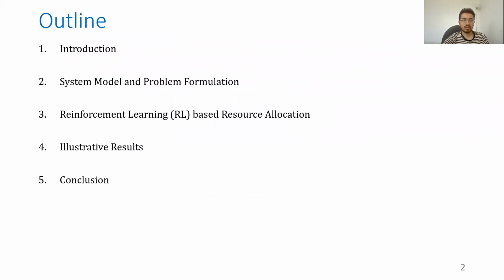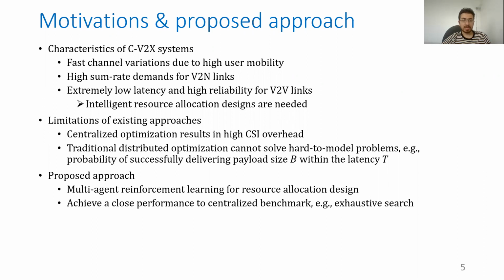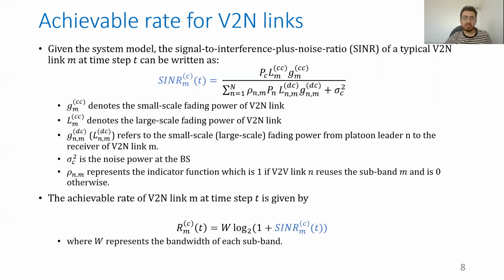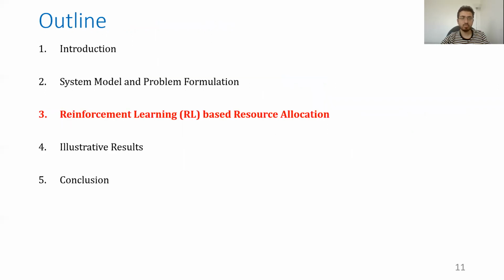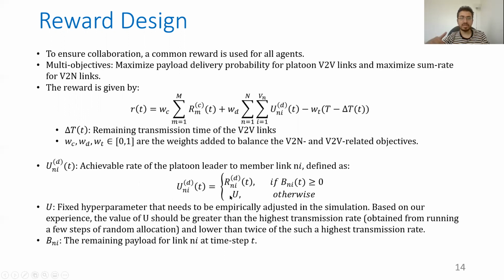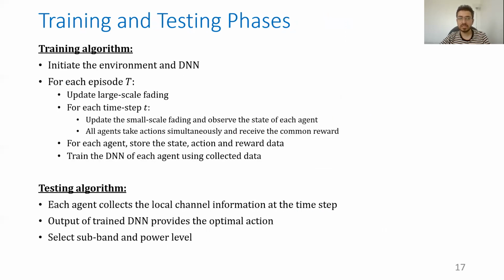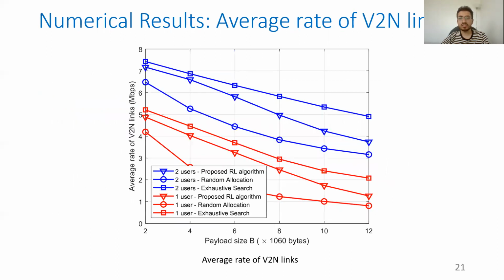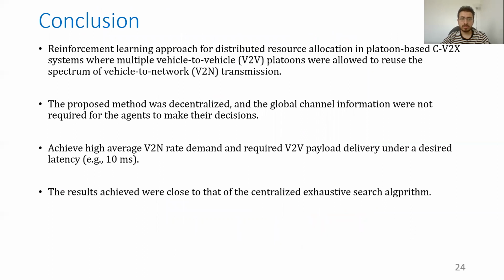Multi-Agent Reinforcement Learning for Channel Assignment and Power Allocation in Platoon Based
We consider the problem of joint channel assignment and power allocation in underlaid cellular vehicular-to-everything (C-V2X) systems where multiple vehicle-to-network (V2N) uplinks share the time-frequency resources with multiple vehicle-to-vehicle (V2V) platoons that enable groups of connected and autonomous vehicles to travel closely together. Due to the nature of high user mobility in vehicular environment, traditional centralized optimization approach relying on global channel information might not be viable in C-V2X systems with large number of users. Utilizing a multi-agent reinforcement learning (RL) approach, we propose a distributed resource allocation (RA) algorithm to overcome this challenge. Specifically, we model the RA problem as a multi-agent system. Based solely on the local channel information, each platoon leader, acting as an agent, collectively interacts with each other and accordingly selects the optimal combination of sub-band and power level to transmit its signals. Toward this end, we utilize the double deep Q-learning algorithm to jointly train the agents under the objectives of simultaneously maximizing the sum-rate of V2N links and satisfying the packet delivery probability of each V2V link in a desired latency limitation. Simulation results show that our proposed RL-based algorithm provides a close performance compared to that of the well-known exhaustive search algorithm.